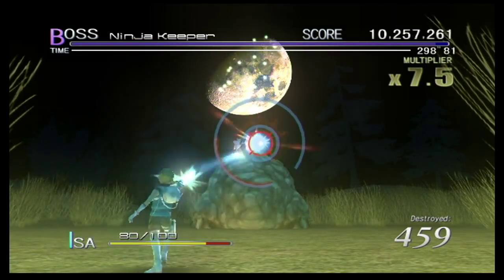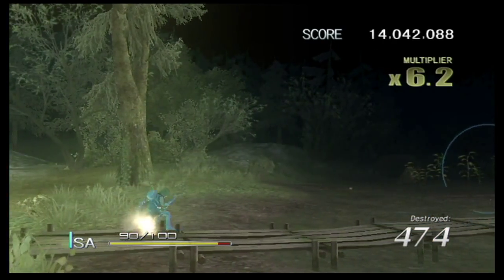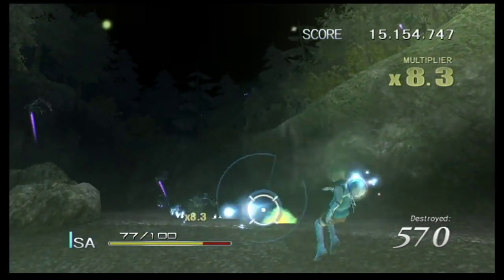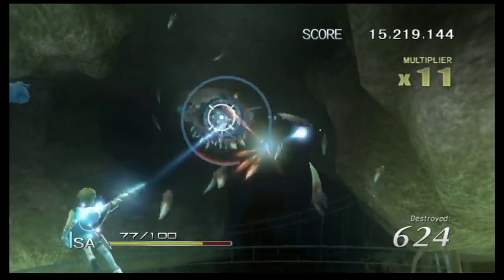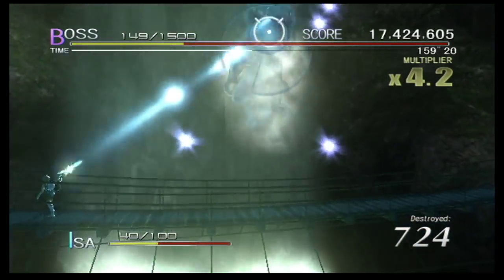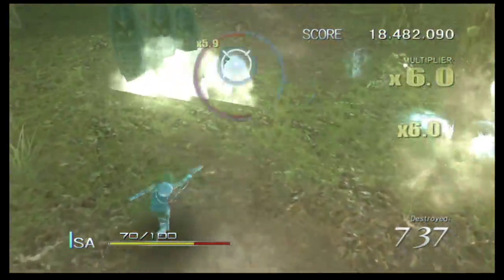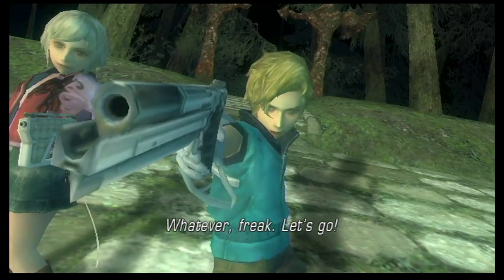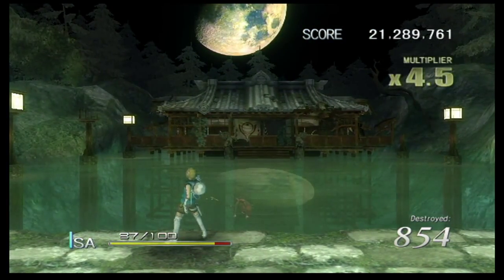Stage 4 - ETHEREAL FOREST